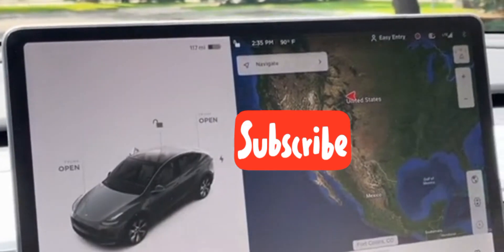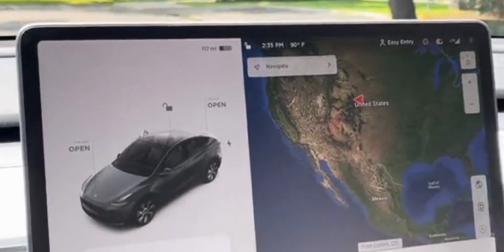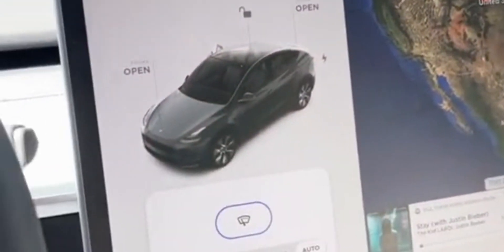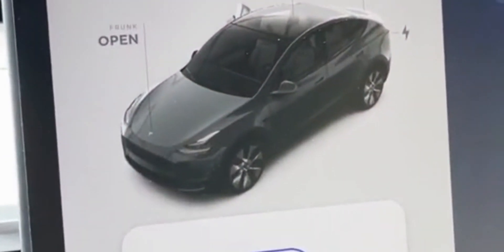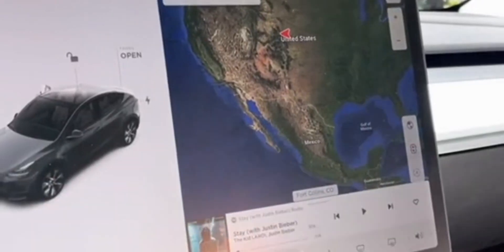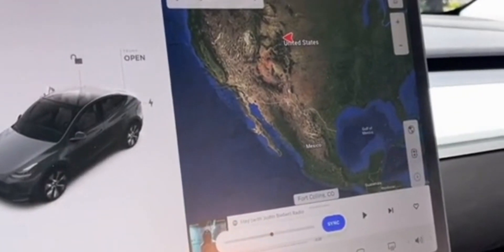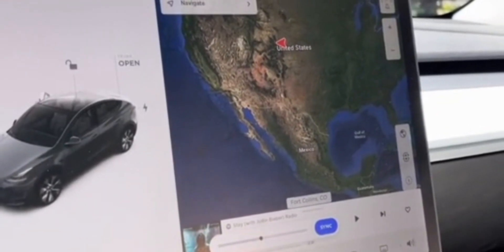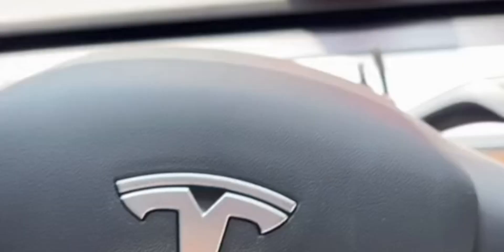What!! A self drive car test👀👀👀😱😱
In this video u are going to see the hidden features of the Tesla cars and you can try this out if you have one

tesla phone,
tesla car,
tesla model x,
tesla bot,
tesla model s,
tesla cybertruck,
tesla model 3,
tesla roadster,
tesla autopilot,
tesla auto drive,
tesla ai day,
tesla app,
tesla ads,
tesla atv,
tesla airplane,
tesla africa,
a tesla driving itself,
a tesla cybertruck,
a tesla car,
a tesla model x,
a tesla truck,
a tesla in gta,
a tesla roadster,
a tesla model s,
tesla battery,
tesla bot explained,
tesla bike,
tesla battery pack,
tesla battery problems,
tesla boss,
tesla bot full presentation,
b tesla model,
b tesla roll,
b tesla anil,
b tesla stealing adam,
b tesla cybertruck roll,
b tesla model truck,
b tesla cardi,
b tesla channel,
tesla cybertruck review,
tesla cars 2021,
tesla car review,
tesla company,
tesla coil,
tesla cybertruck interior,
c tesla review model,
c tesla a whip,
c tesla model,
tesla c 10,
tesla c e o,
tesla c class,
a/c tesla system,
a/c tesla compressor,
tesla drag race,
tesla daily,
tesla documentary,
tesla dripreport,
tesla delivery,
tesla drifting,
tesla drag race carwow,
tesla drag race compilation,
d tesla education,
d tesla model,
d tesla cannon,
d tesla initial,
d tesla canon in,
tesla d gamer,
tesla s class,
tesla s plaid,
tesla engine,
tesla electric cars,
tesla elon musk,
tesla e bike,
tesla electric cars 2021,
tesla energy,
tesla earnings call,
tesla evolution,
e tesla cybertruck,
e tesla formula,
e tesla truck,
e teslanomics mustang,
e teslanomics mach mustang,
e tesla mach e,
e teslanomics mach,
e tesla class coil,
tesla factory,
tesla fastest car,
tesla fsd,
tesla factory tour,
tesla fastest car top speed,
tesla full movie,
tesla flying car,
tesla flyby,
tesla f 150 tug of war,
tesla f,
f 150 tesla screen,
axel f tesla coil,
f 150 tesla style radio,
f 150 tesla screen review,
f 150 tesla radio install,
f 150 tesla screen apple,
tesla gigafactory,
tesla giga berlin,
tesla germany,
tesla gigafactory berlin-brandenburg,
tesla gta 5,
tesla games android,
tesla generator homemade,
tesla giga texas,
g tesla force p100d,
g tesla video,
g tesla roadster force,
g tesla video force,
g tesla wagon vs,
g tesla model 3,
tesla g force,
tesla g mainey,
tesla headquarters,
tesla humanoid robot,
tesla hq,
tesla history,
tesla hatchback,
tesla house,
tesla headquarters tour,
tesla how it works,
h tesla model,
h tesla km,
h tesla km 300,
tesla h&r model 3,
tesla h&r model,
tesla h street,
tesla h,
km/h tesla 100,
tesla in uganda,
tesla in kenya,
tesla in africa,
tesla interior,
tesla inc,
tesla in india,
tesla in gta v,
tesla in space,
i tesla cybertruck ordered,
i tesla u,
i tesla like,
i tesla gauss,
i tesla kumbakonam,
tesla i love you,
tesla i love you lyrics,
tesla i wanna live,
tesla juice wrld,
tesla journey history,
tesla jeremy clarkson,
tesla jalebi,
tesla jeep,
tesla jobs,
tesla joy,
tesla jump,
j tesla speedy,
j tesla model,
j tesla astra newfron,
tesla j dapper,
tesla j'essaie,
tesla j'essaie une,
tesla y screen astra,
tesla j turn,
tesla kenya,
tesla key card,
tesla kombi,
tesla keying car compilation,
tesla killer,
tesla kids car,
tesla k20,
tesla key,
k tesla 391,
k tesla instrumental 391,
k tesla jeff,
k tesla piano 391,
k tesla jeff nz,
tesla k-391 flp,
tesla k-on coil,
tesla k,
tesla latest,
tesla latest car,
tesla lorry,
tesla luxury car,
tesla latest car reviews,
tesla laptop,
tesla logo,
tesla latest news,
l tesla model,
l tesla king,
l tesla cybertruck,
l tesla whip a,
l tesla roadster,
l tesla model 3,
tesla l'histoire,
tesla l love you,
tesla model x 2021,
tesla model x plaid,
m tesla x,
m tesla cybertruck,
m tesla 3,
m tesla model,
m tesla truck,
m tesla tru,
tesla m figura di,
tesla m s,
tesla news,
tesla nikola,
tesla note,
tesla news today,
tesla new model,
tesla new smartphone,
tesla new update,
tesla new world record,
n tesla 3 6 9,
n tesla death,
n tesla free electricity,
n tesla drone,
n tesla model,
fulmini in.tesla dei signore il,
clara and tesla,
tesla p.n.g,
tesla owner,
tesla official,
tesla operating system,
tesla on autopilot,
tesla on autobahn,
tesla owners be like,
tesla owner name,
tesla on the nurburgring,
o tesla tug war,
o tesla tug,
o tesla cat,
o tesla acelerando,
o tesla dirigir,
o tesla cat costa,
o tesla cat consuma,
o tesla comprei,
tesla plaid,
tesla pe,
tesla powerwall,
tesla pe phone,
tesla plaid model s,
tesla plaid drag race,
tesla phone model pic,
p tesla gazda,
p tesla 100,
p tesla pickup model,
p tesla s model,
p tesla truck,
p tesla model truck,
tesla p 100 d,

tesla p interior model,
tesla q3,
tesla q3 earnings call,
tesla quad bike,
tesla q3 2021,
tesla quotes,
tesla quality,
tesla quality issues,
tesla quad,
q tesla minivan,
q tesla minivan model,
q tesla model,
q tesla fool da,
teslatea q&a,
tesla q fool,
tesla model q,
tesla robot,
tesla review,